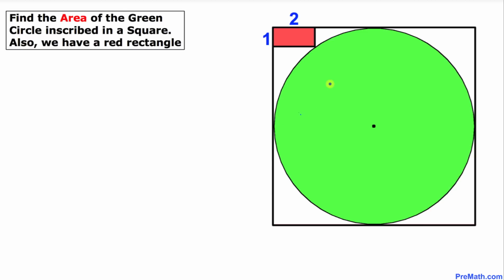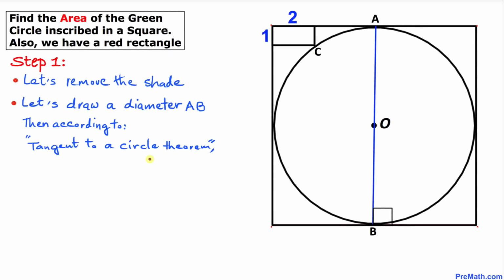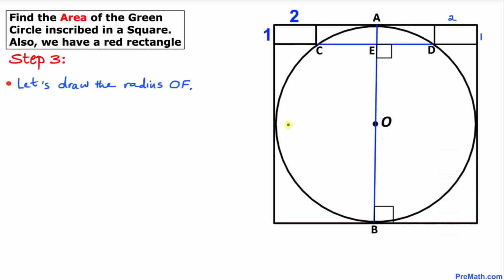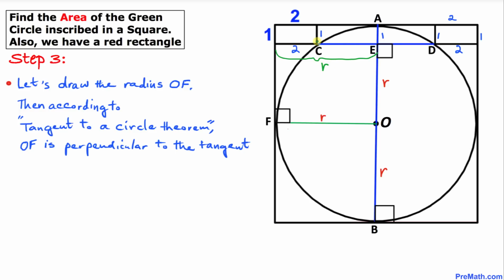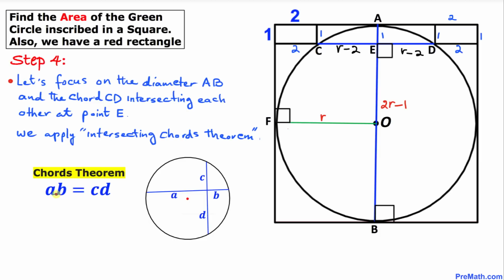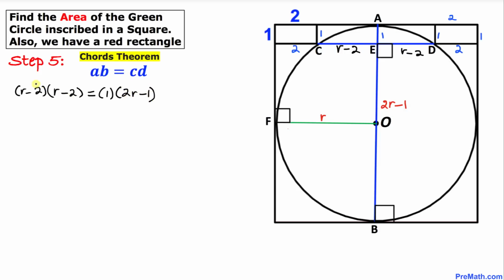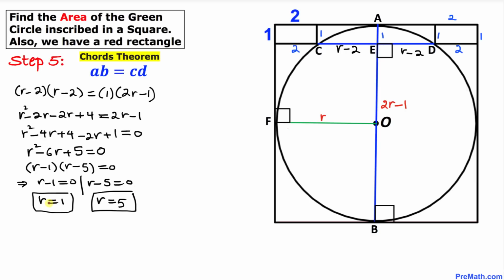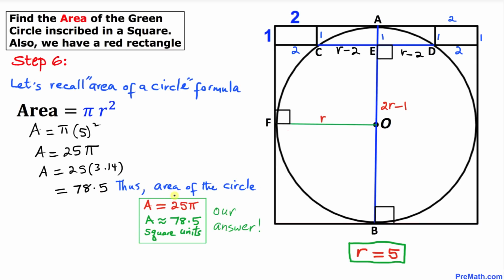Find the Area of the Green Circle Inside of a Square | Step-by-Step Explanation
Learn how to find the area of a circle that is inscribed inside of a square with a small rectangle.  Easy and in-depth explanation by PreMath.com